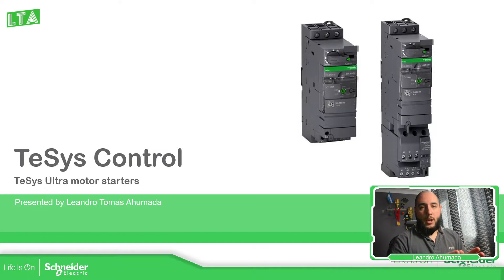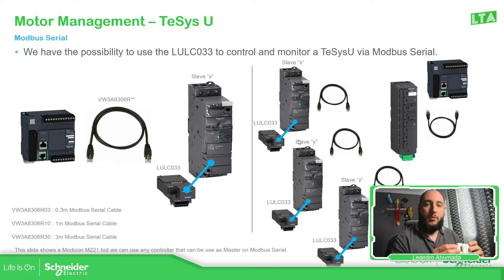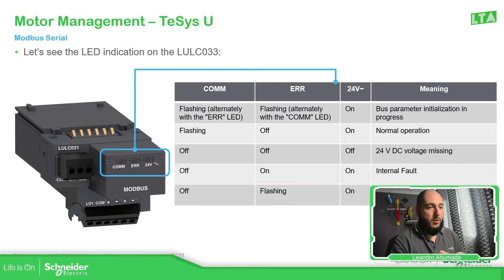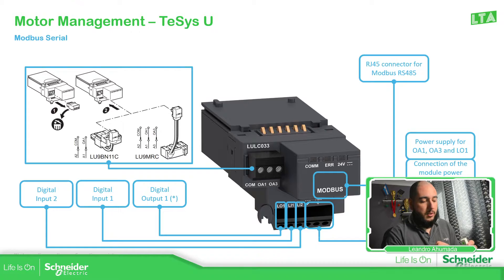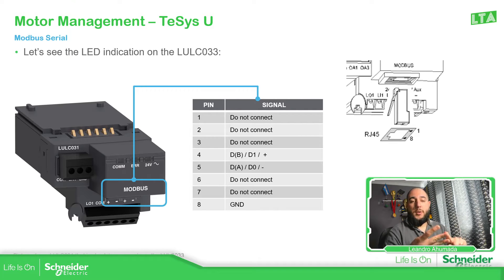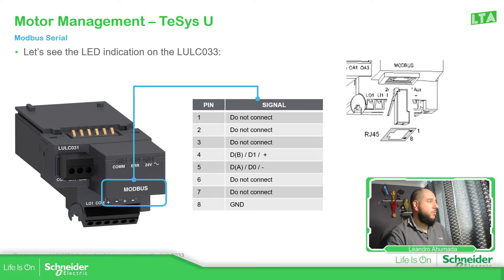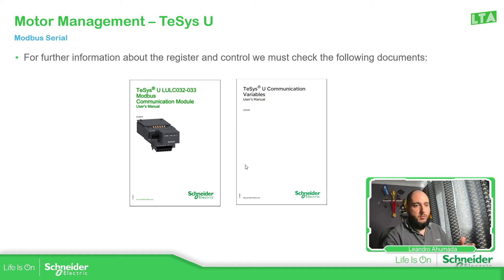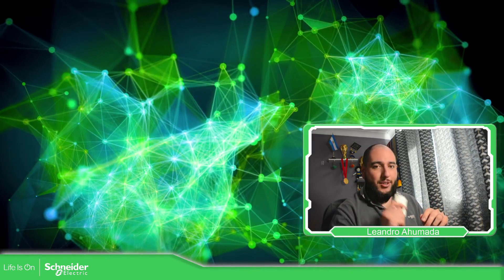Training TeSys - TeSys U - Modbus Serial Communication (LULC033)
TeSys Ultra is the most compact solution for motor starters.
TeSys Ultra is an innovative and self-protected motor starter combination that offers all together in one device:
• High endurance on-off motor control.
• Motor disconnection.
• Motor protection from short-circuits (branch circuit protection).
• Motor protection from overloads.

It is suitable for single-phase and triple-phase supplied motors consuming up to 38 A (18.5 kW/400 V, 25 HP/480 V),
while delivering the highest level of short-circuit coordination as standard.